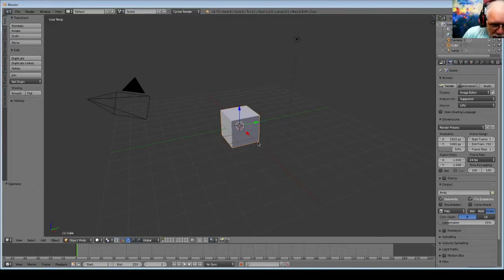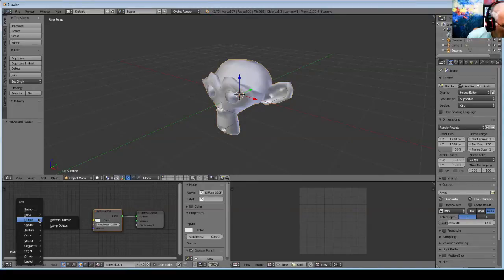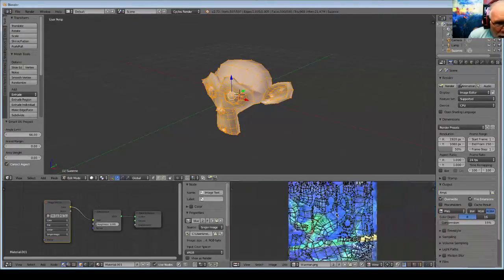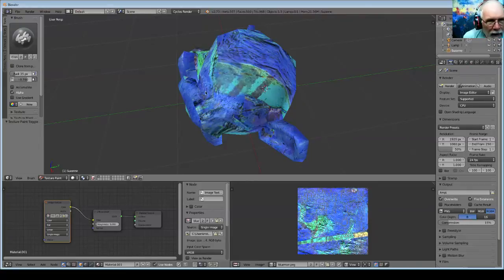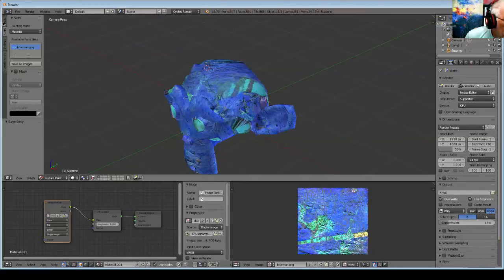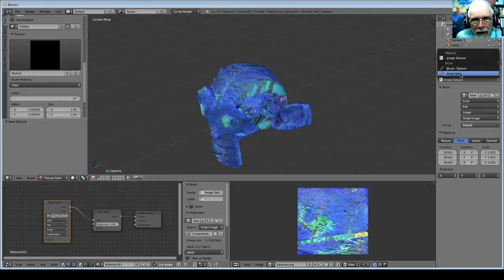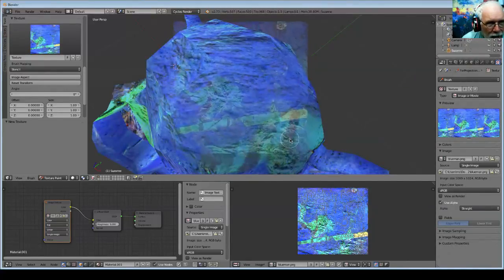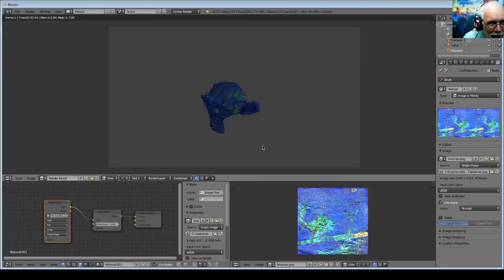Fixing Seams With Texture Painting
Fix seams in Blender 2.73 with texture painting.